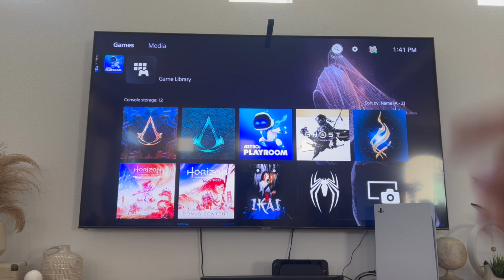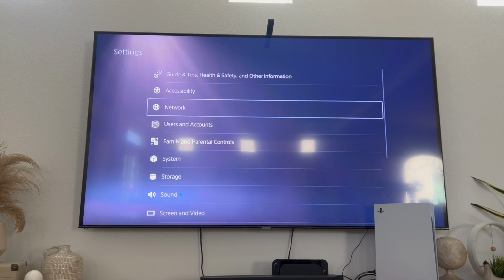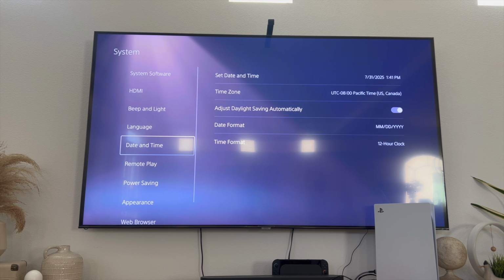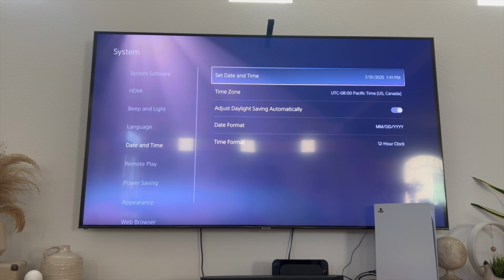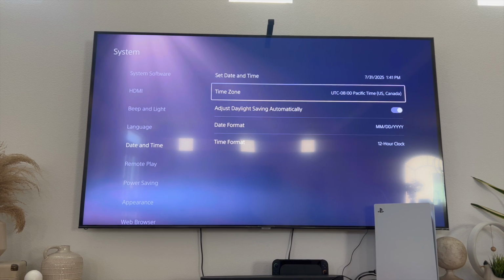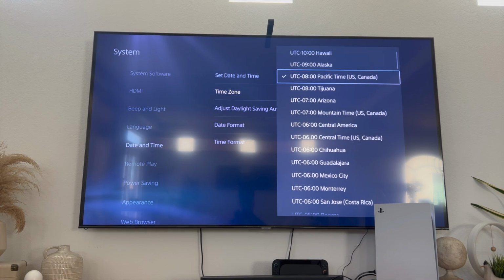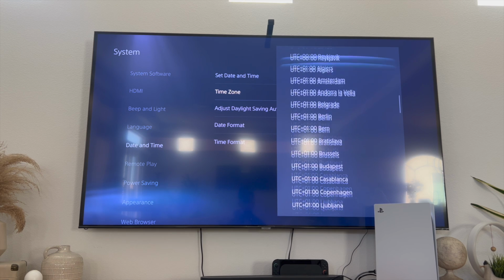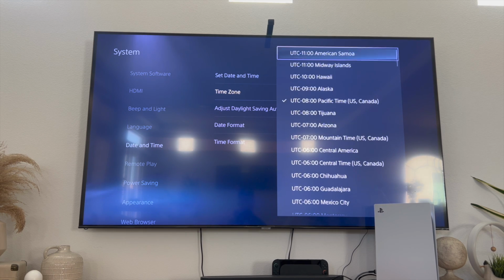How to Change the Time Zone on Your PS5: Quick Guide!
Need to adjust the time zone on your PS5? This quick guide shows you how to find the time settings and change your time zone in just a few steps. Learn how to set the correct region, fix clock issues, and keep your system time accurate. Perfect for gamers who travel or want their PS5 to always show the right time!